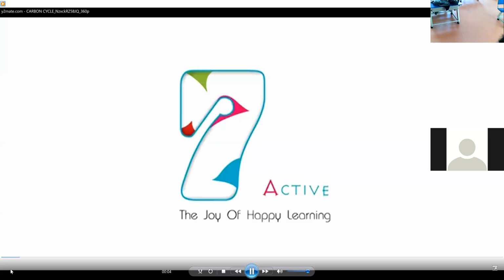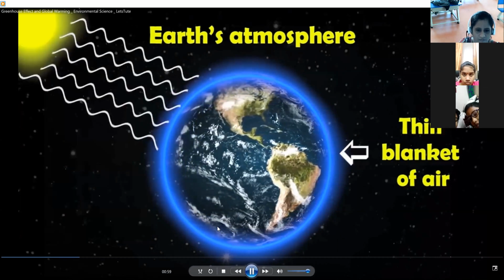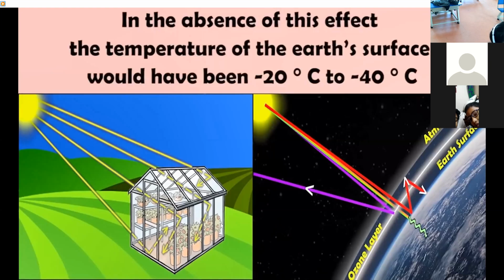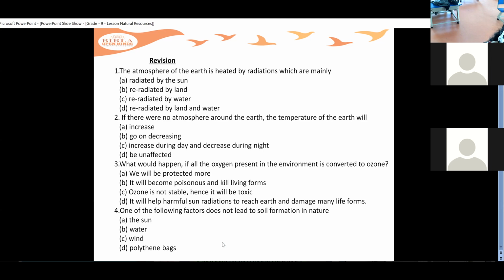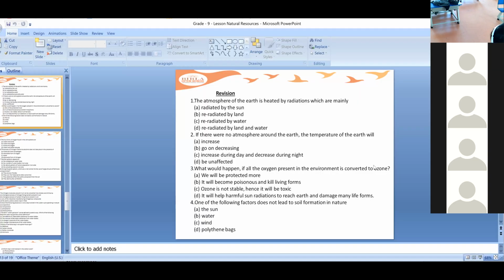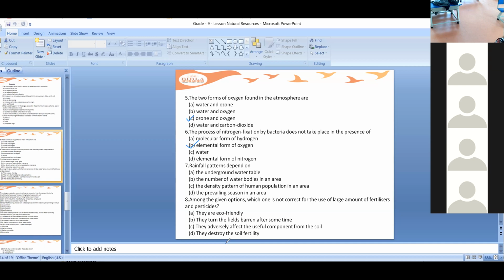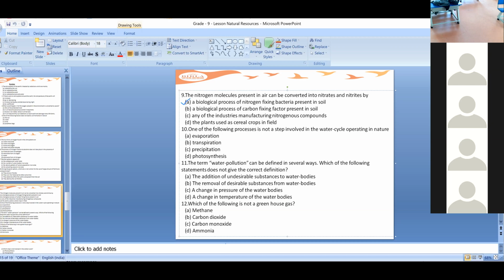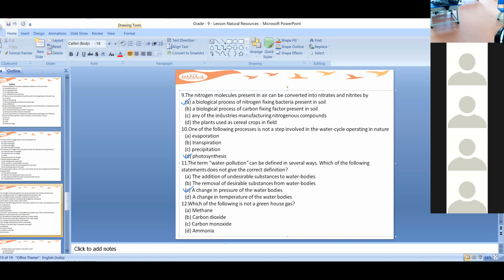Grade 9 Topic Natural Resources